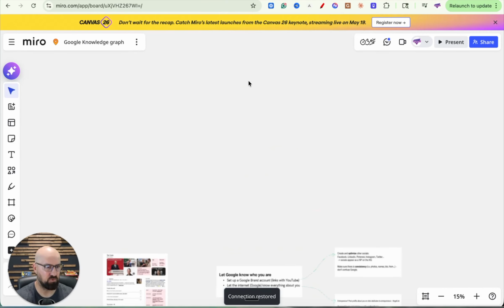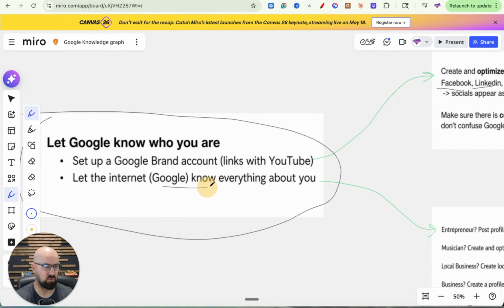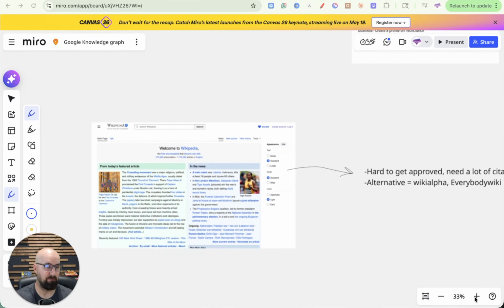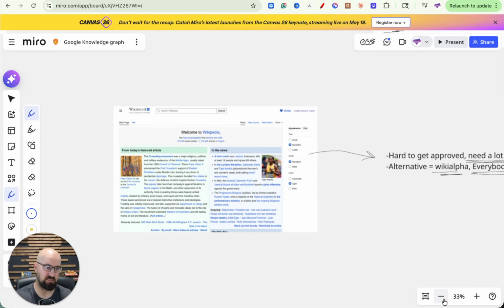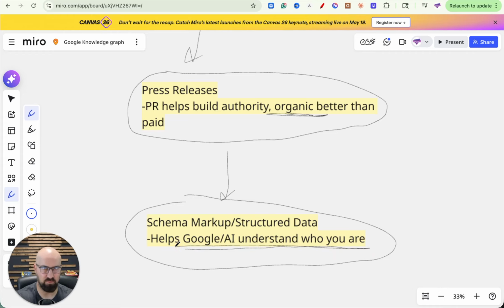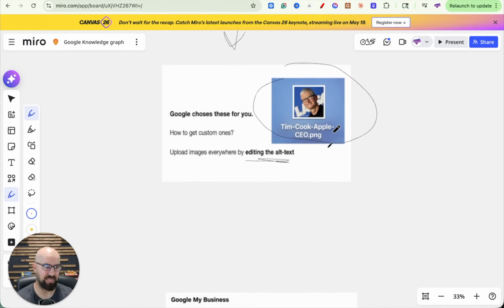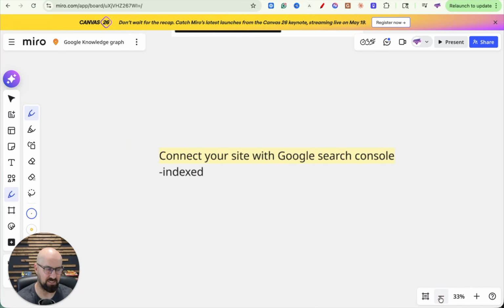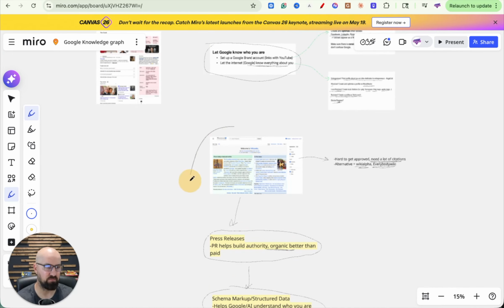The Knowledge Graph Strategy That Changed My SEO Results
Want to learn how to make a Google Knowledge Graph for yourself, your brand, or your business? 🚀 In this video, I walk you through the exact steps that can help Google better understand who you are, what your business does, and why your brand deserves more visibility online.

A Google Knowledge Graph can help build authority, trust, and legitimacy for your business. It can also improve your chances of showing up in Google search, AI Overviews, Perplexity citations, brand searches, and other AI-powered search results.

In this video, I break down how to build the right online signals so Google can connect the dots around your brand.

You’ll learn:

✅ Why citations and business listings help Google understand your brand
✅ How Wikipedia, WikiAlpha, and EverybodyWiki can support your Knowledge Graph strategy
✅ Why press releases and trusted publications matter for brand authority
✅ How schema markup and structured data help Google and AI understand your website
✅ Why high-quality images and alt text can impact your brand visibility
✅ How Google Business Profile helps local businesses build trust and get more traffic
✅ Why Google Search Console is essential for indexing and SEO

If you want to build brand authority, improve your SEO, get more visibility in Google, and increase your chances of being mentioned in AI search results, this video will show you where to start.

00:00 How to Build a Google Knowledge Graph for Your Brand
00:50 Why Google Creates the Knowledge Graph for You
01:09 Set Up Your Google Brand Account and Social Profiles
01:46 Build Authority With Industry Profiles and Local Citations
02:57 Why Wikipedia Is the Gold Standard for Knowledge Graphs
03:39 Wikipedia Alternatives Like WikiAlpha and EverybodyWiki
04:08 Use Press Releases to Build Authority and Backlinks
04:35 Add Schema Markup and Structured Data to Your Website
05:21 Use High-Quality Images and Optimized Alt Text
05:59 Optimize Your Google Business Profile for Trust and Traffic
06:52 Connect Your Website to Google Search Console
07:59 The Most Important Factors for Building a Knowledge Graph